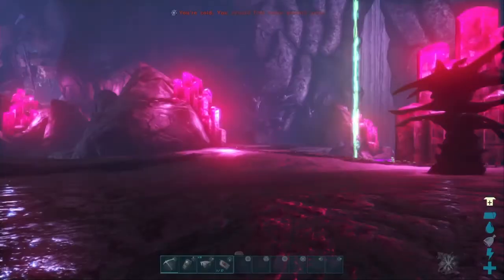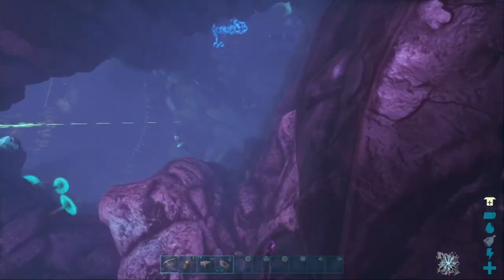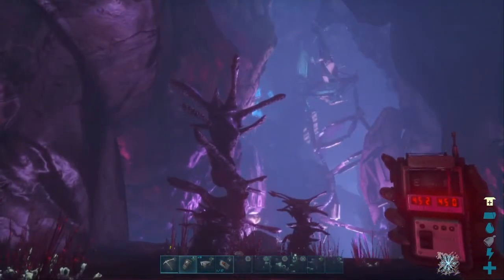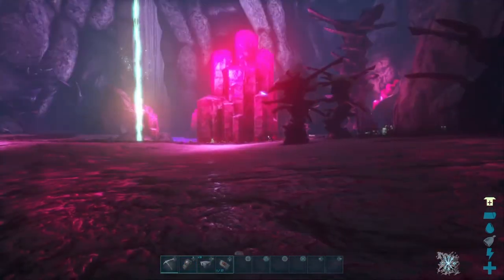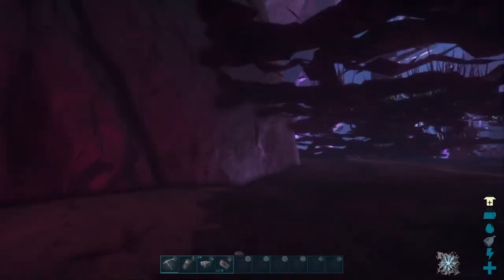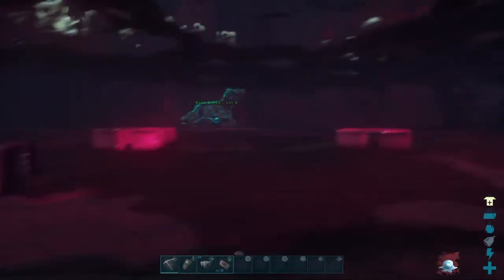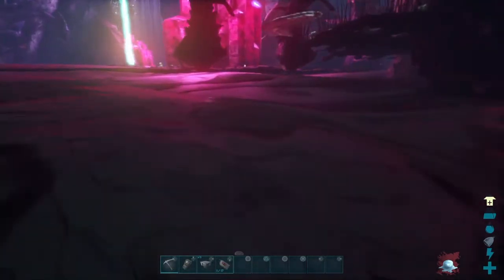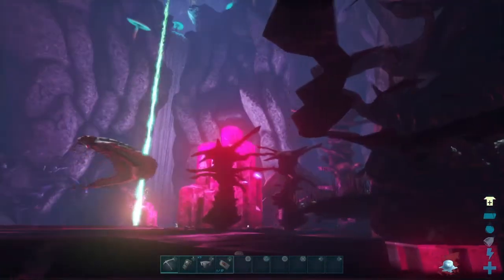Best hidden base spot on Aberration [Ark]